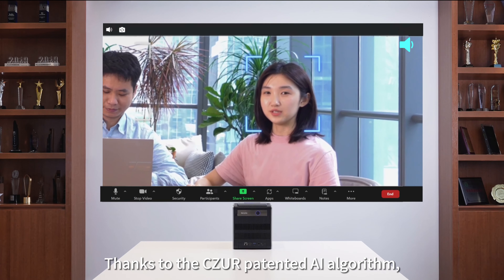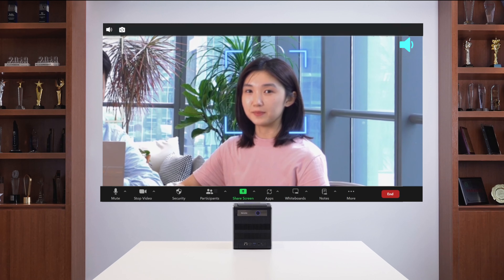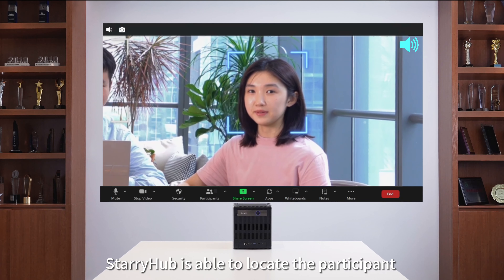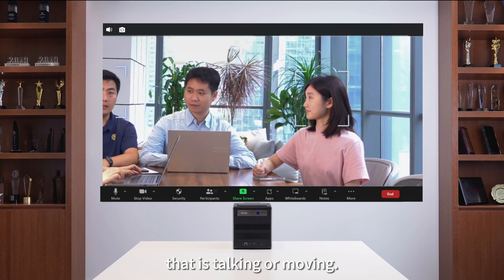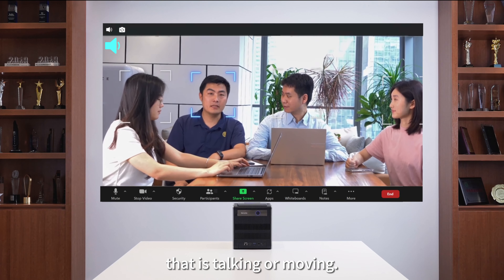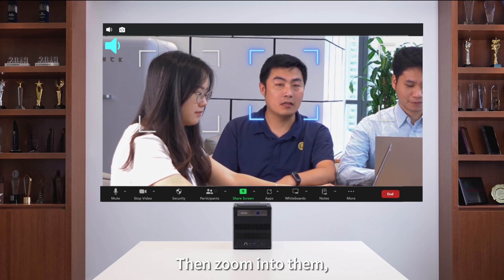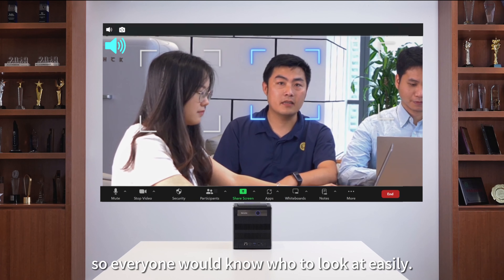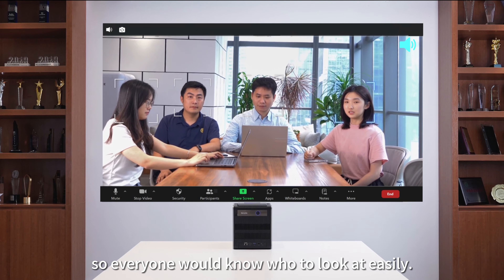How to Become the Spotlight in Meeting? | Speaker Tracking Features of CZUR StarryHub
Become the meeting spotlight with CZUR StarryHub's speaker tracking - ensuring clarity and focus, elevating your virtual engagement.
Dive into the future of meetings with CZUR StarryHub, boasting advanced Speaker-Tracking capabilities. With an in-built camera designed to automatically track and focus on the speaker, every presentation turns into an engaging, immersive experience. Our Smart Projector ensures you're seen, heard, and understood. Make your next meeting a game-changer!
Note: StarryHub Q1 pro without speaker tracking functions.

Key Feature of StarryHub Q1S Pro:

• High Brightness Projector

2400 ANSI lumens + Projection screen size up to 150 inches

• AI Video Camera

4K UHD 120° super wide angle + Support speaker tracking function

• Master-Level 6-Microphone Array

Support noise cancellation function

• Professional conference Speaker

Deliver each word from the opposite direction for mid-frequency human voice tuning

•  Wireless Screen Casting

Support Miracast, Chromecast, Airplay, and DLNA

• Touchboard Wireless Controller

CZUR patented interaction tool for better operation experience

• CZUR Peripheral Mode

Enjoy StartyHub AI sound and visual optimization to your devices